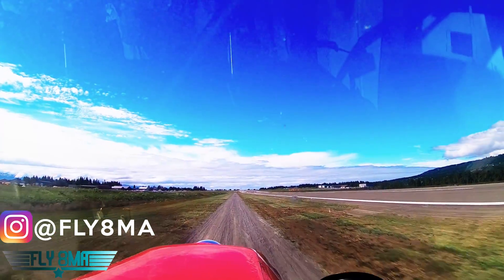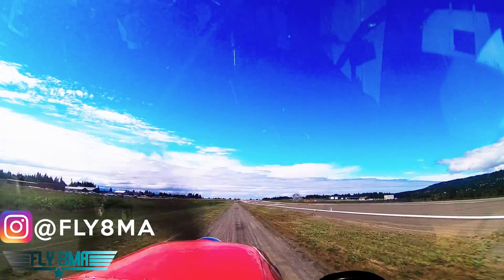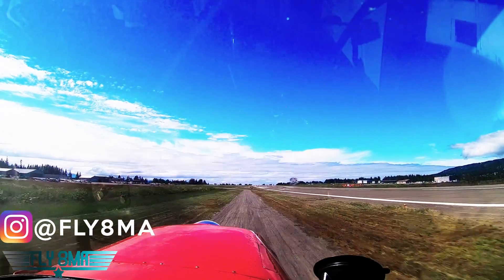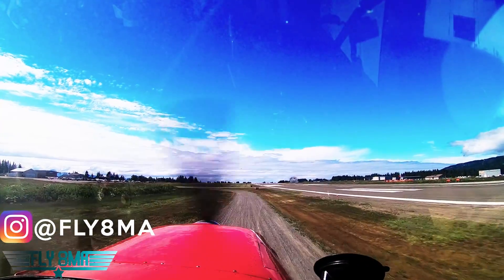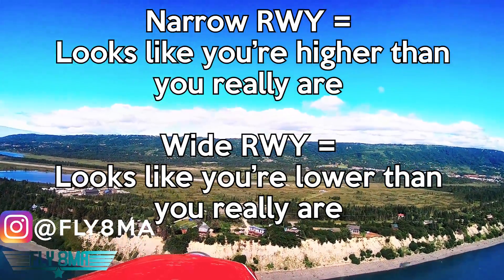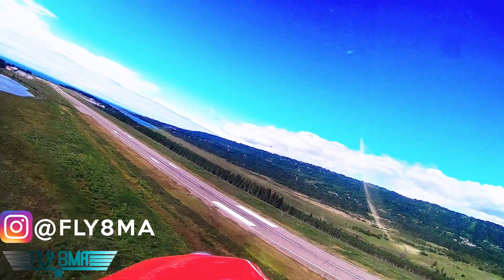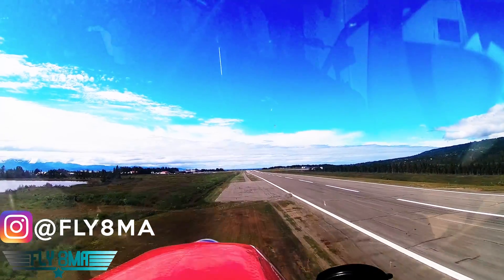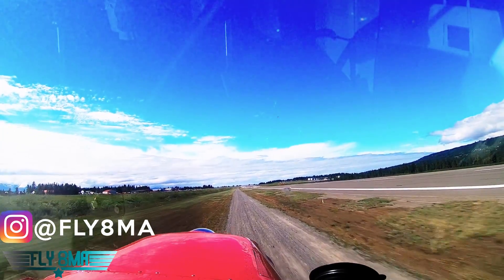2 Minute Tuesday: How High Are You Really? | Runway Illusions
In this two minute Tuesday video we'll cover runway illusions and when you might think you're too high or too low approaching a narrow or wide runway compared to what you are used to landing on!

🛩️Private Pilot:
-Airspace
-Landings

🌦️Instrument Pilot Ground School:
-Airspace
-Rules and Regulations
-Systems

🛫Commercial Pilot Bootcamp:
-Maintenance Requirements
-Systems
-Airspace

-Tailwheel
-Crosswind Landings
-Weather
-Airspace
-Seaplane
-Sport Pilot
-Spin Awareness

FLY SAFE!
-Jon